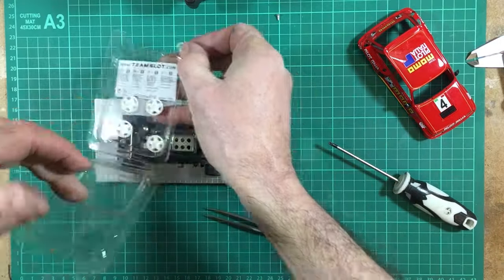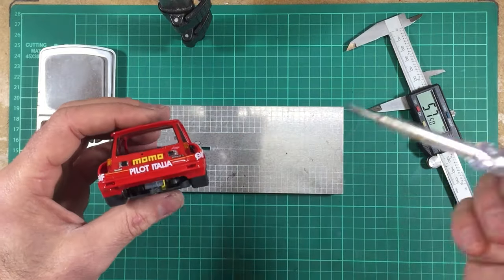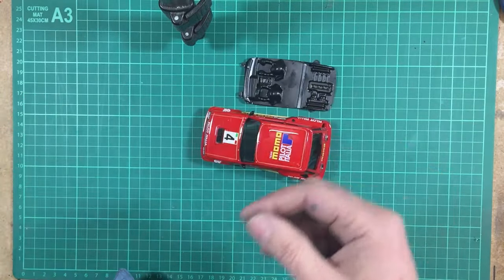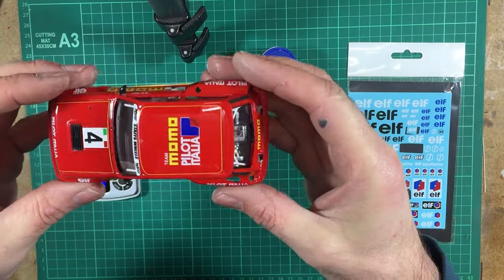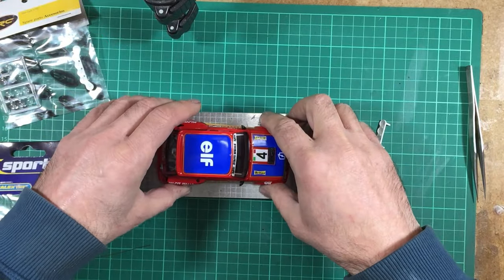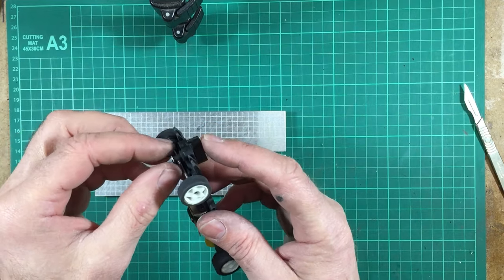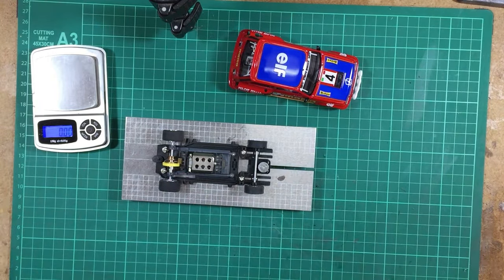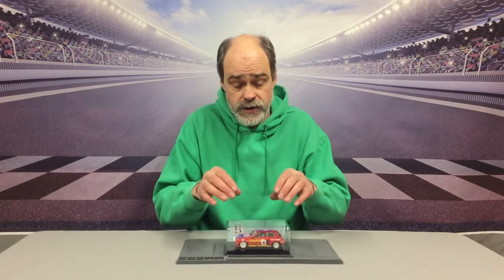Fitting a Slot-It HRS chassis into a Fly Renault 5 Turbo Part .2.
This video is all about trying to make an under width Fly Renault 5 Rally Slot Car into a great competition car using the Slot-It inline HRS chassis. For more slot car stuff, please see my website Swift Sixteen, thank you.